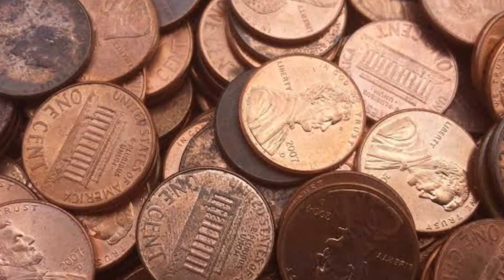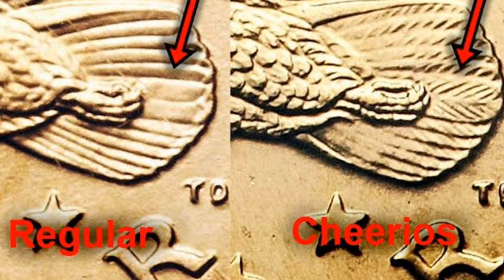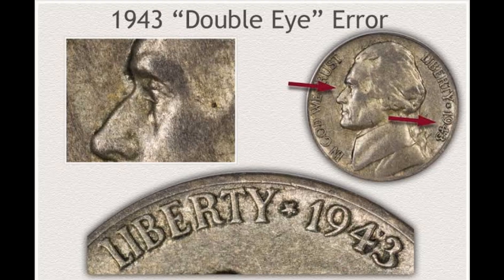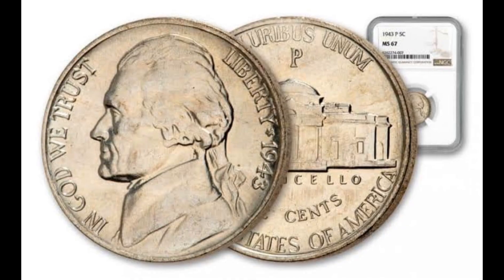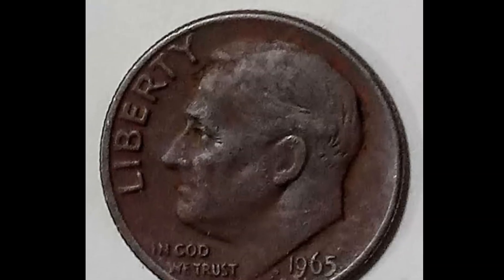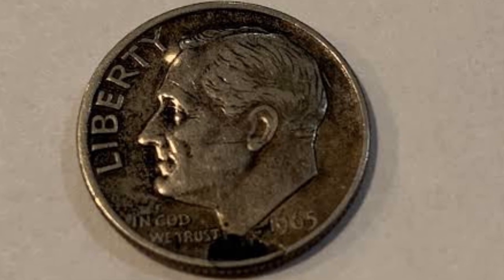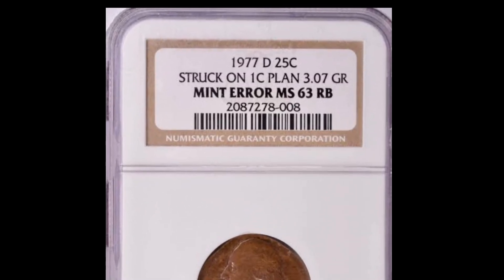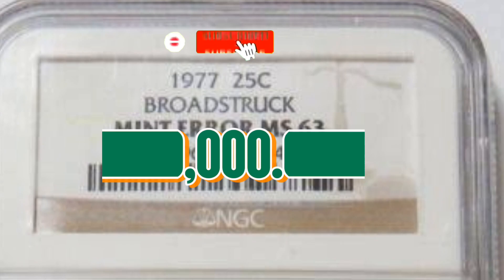4 valuable coins that should be in your collection. Search for them now COINS WORTH MONEY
4 valuable coins that should be in your collection. Search for them now COINS WORTH MONEY